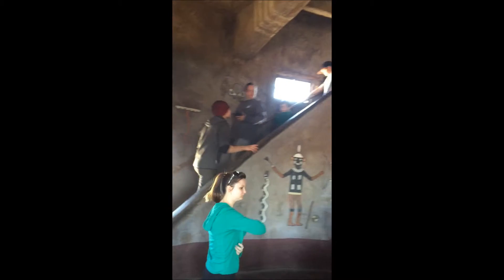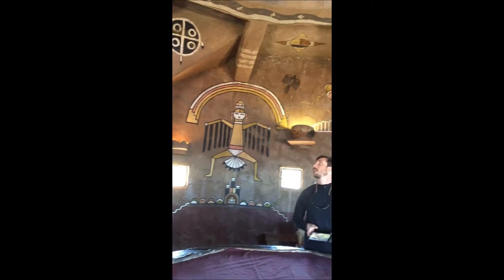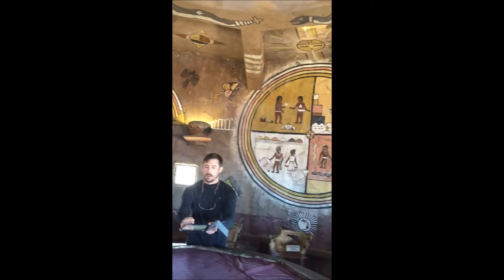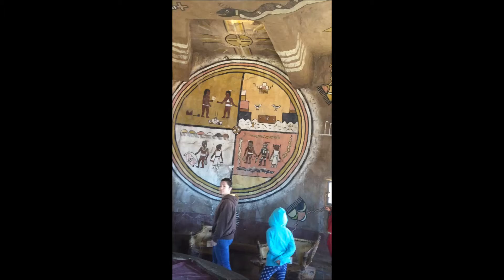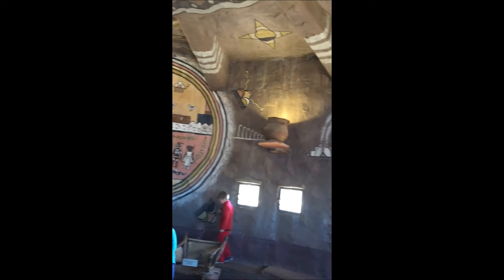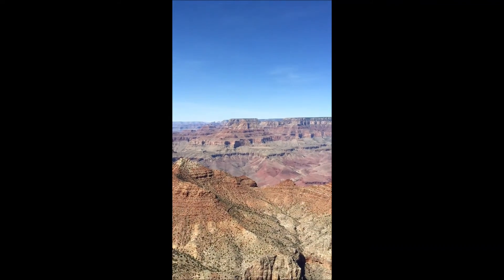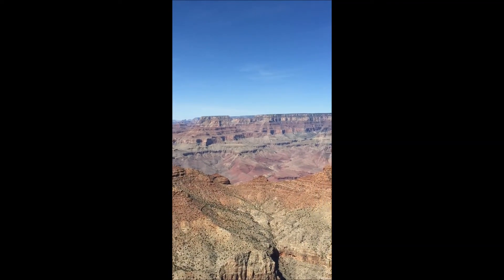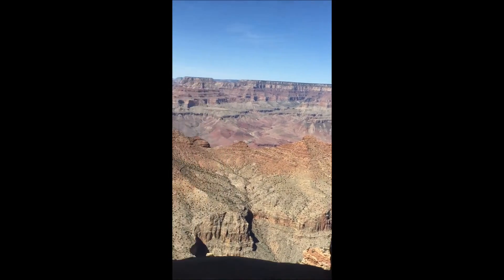Paintings inside the tower at the Grand Canyon 2016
Sten Mander is out there at the watch tower at the Grand Canyon observing the southwestern native American paintings on the walls inside.